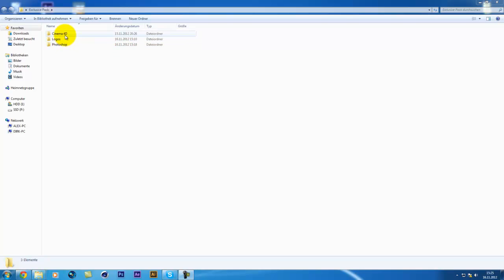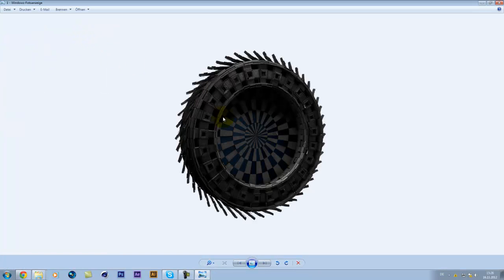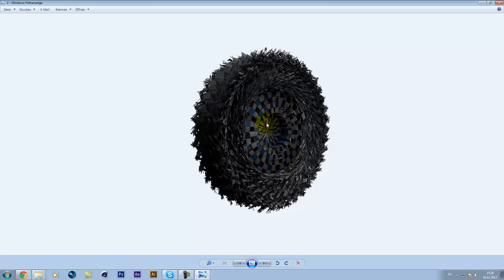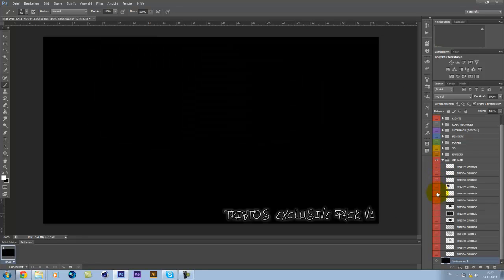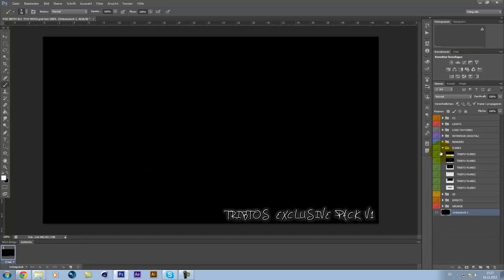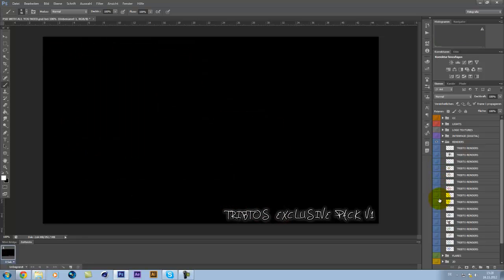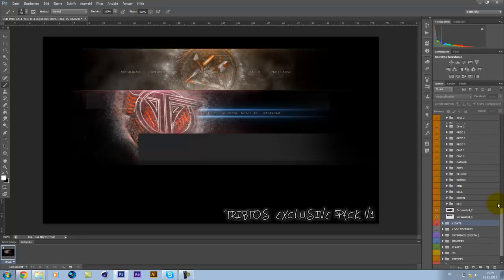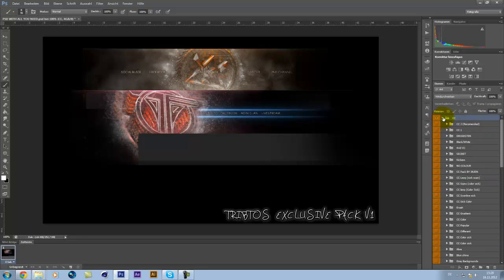EXCLUSIVE GFX PACK by Tribto // For Sale!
UPDATE:
v1.1 is out :)
with more PSD Stocks!
50MB bigger

Price:
License with Future updates for free: 8€, 10,5$, 6,5 GBP

It contains:
-Cinema 4D: 2 Models, Materials, Lightroom
-AI Logos

In the next Update i will add more Models, etc!

How to Buy it:
Add me on skype: tribto

You need paypal to buy it (if you in another country then germany)
Wenn du in Deutschland lebst kannst du auch mit Post/überweisung zahlen oder jetzt neu 800 MSP